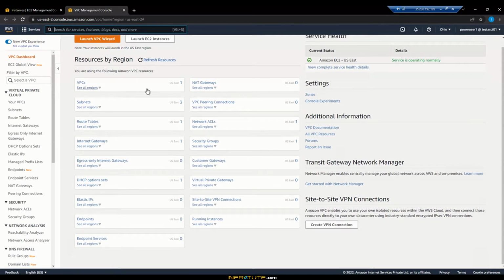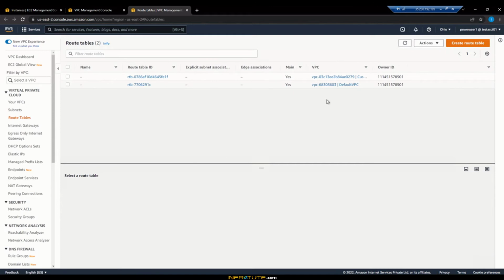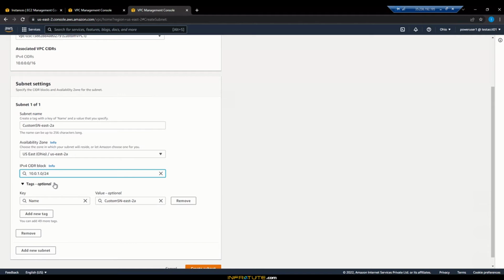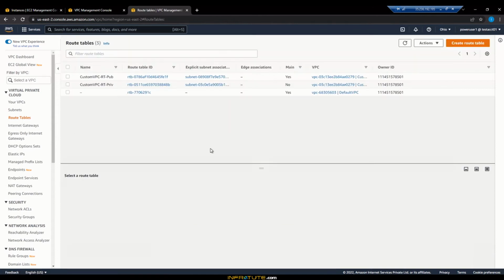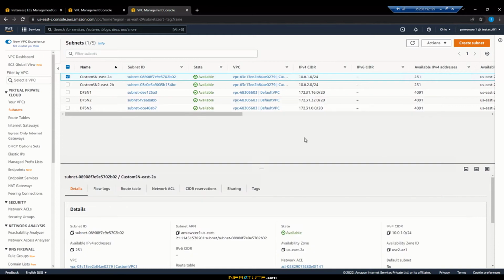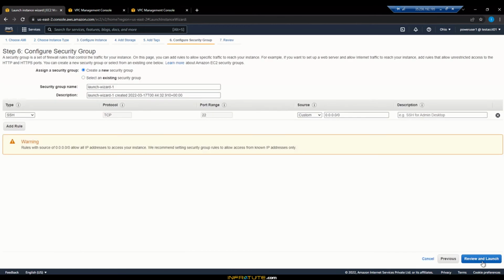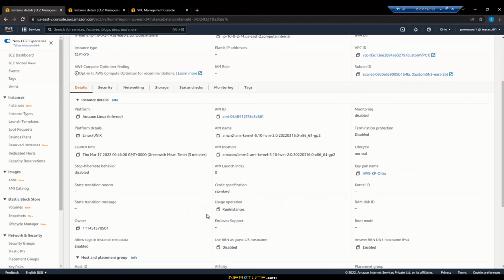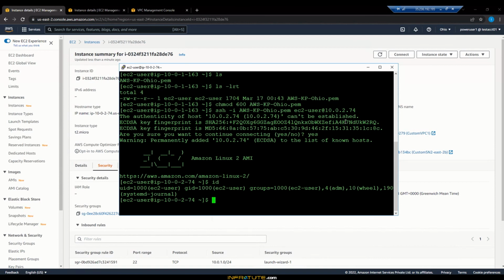AWS | VPC | Custom VPC Configuration